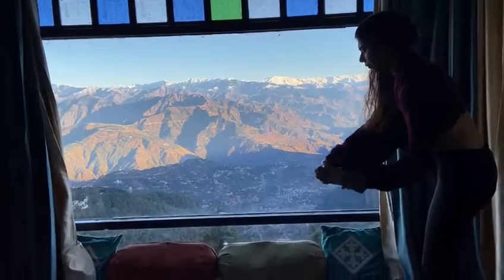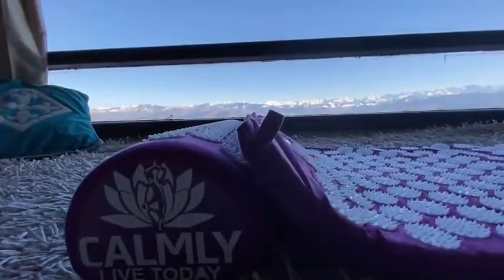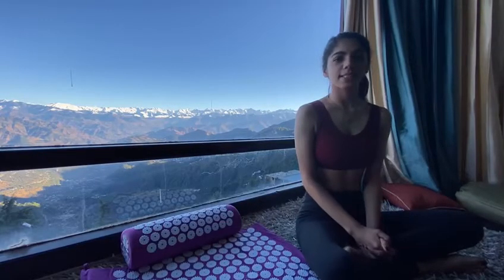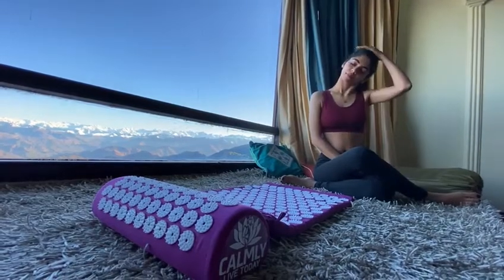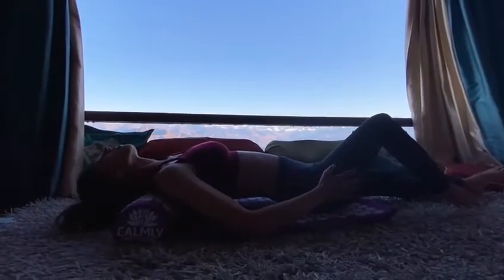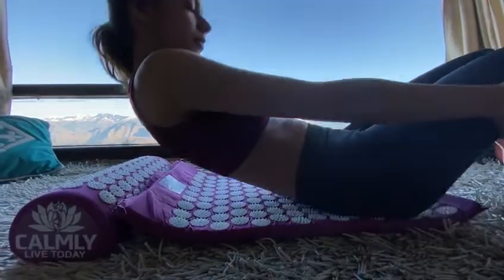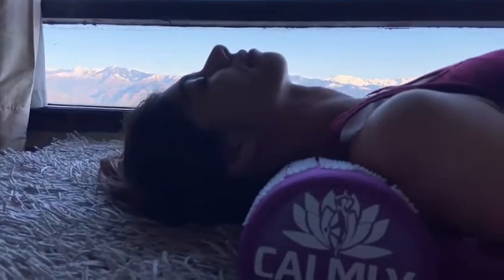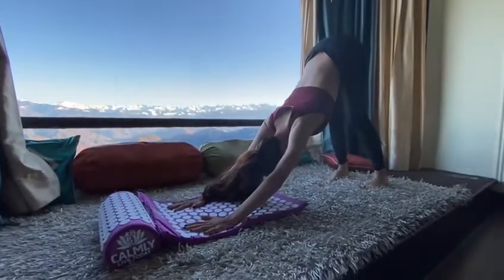Depression? Insomnia ?Back Pain Relief ?Neck Pain Relief?Try This calmlymat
Package

Size and measurement
✔1 Calmly Mat +1 Calmly Pillow+1 Calmly Bag
✔ 10,962 precision nails
✔ 261 acupressure plates
✔ Mat:16.5"x 28.5”,Pillow 1”,14.5"x 4"x 6
✔Free  Insured Shipping.

Acupressure mats and benefits how to try health

Acupressure mats are designed to produce similar results as acupressure massage.

From Traditional Chinese Medicine (TCM), acupressure is a technique used to release blocked chi (Qi), or energy, throughout the body. Once these blockages are removed, pain may be reduced or completely alleviated.

Acupressure mats contain several hundred plastic points which apply pressure to many acupressure points in the back. There are also acupressure pillows which can be used on the neck, head, hands, or feet.

Many people are currently using acupressure mats to alleviate back pain and headaches. But do they work? It depends on who you ask.

There isn’t a large body of research on acupressure mats specifically, although some small studiesTrusted Source show them to be beneficial for reducing pain. Many users also swear by the positive results they get.

Benefits
Acupressure mats themselves haven’t been studied extensively for their potential benefits. Since these mats work similarly to acupressure and acupuncture — by stimulating pressure points along the meridians of the body — they may provide the same or similar types of benefits.

The main difference is that acupressure mats stimulate many acupressure points indiscriminately, as opposed to targeted acupressure or acupuncture treatments provided by a professional.

Acupressure mat benefits
Acupressure mat users have reported finding relief for the following conditions:

headache, which is thought to be alleviated by standing on the mat with both feet evenly placed
neck pain
backache
sciatica pain in the back and leg
tight or stiff back muscles
stress and tension
fibromyalgia pain
insomnia
How to use calmly acupressure mat

Acupressure mats can take some getting used to. The spikes are sharp and can cause discomfort or pain for several minutes, before they start to warm up the body and feel good.

To get maximum results, use the mat each day for 10 to 20 minutes at a time. Remember to breathe and practice consciously relaxing your body.

Choose the surface to put it on. Beginners often use the mat spread out on a bed or sofa. Intermediate and experienced users may move their mats onto the floor.
Try sitting on it. You can also sit on or against the mat in a chair, so that your butt and lower back have direct contact.
Start out with a layer between yourself and the mat. Wearing a light shirt or placing a thin fabric over the spikes may help you acclimate to the feeling of the mat. Users report that they get the best results when the mat is in contact with their bare skin, but don’t feel the need to go shirt-off right away.
Lie down slowly. Lie down with your weight evenly distributed on the mat. This will help you avoid injury from the points.
Reposition yourself carefully. Don’t fidget or move around on the mat, as you may more readily pierce or scratch your skin that way.
Use consistently. Mats take getting used to, but really seem to work for many people. If this product appeals to you, stick with it and give it time to work.

Considerations
Mat spikes can pierce the skin, especially when the mats are used incorrectly. To avoid wounds or infection, don’t use an acupressure mat if you have thin skin, diabetes, or poor circulation.
Most acupressure mat manufacturers don’t recommend using them while pregnant.
Don’t use an acupressure mat to induce labor. Acupressure for labor should only be done under a medical professional’s supervision.
Babies, toddlers, and small children should not use acupressure mats.
If you have high or low blood pressure, talk to your doctor before using.
Acupressure mats shouldn’t be used instead of medical treatments or prescribed medications.
The takeaway

Acupressure mats haven’t been studied extensively, although users rave about the reduction in pain and other symptoms they experience while using them.

If you have back or body pain, stress, or headaches, acupressure mats and pillows may be worth a try. They do, however, take some getting used to.

You can also consider trying acupressure massage or acupuncture. Sometimes working directly with a professional can be more effective and calming to boot